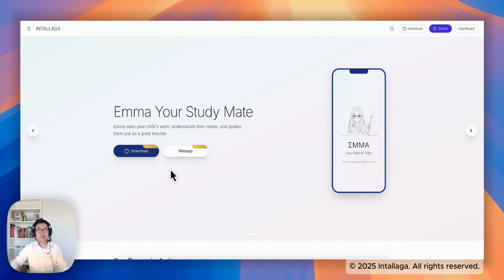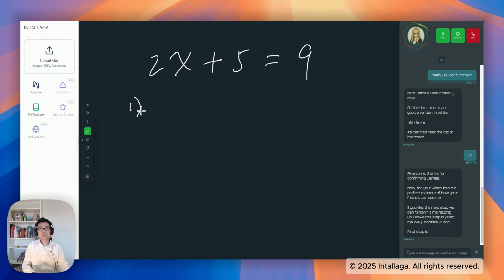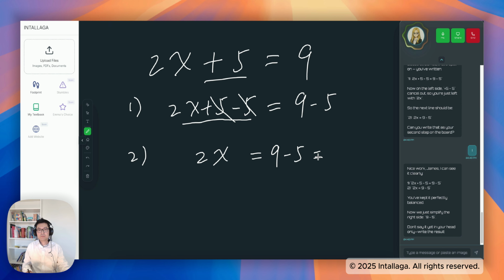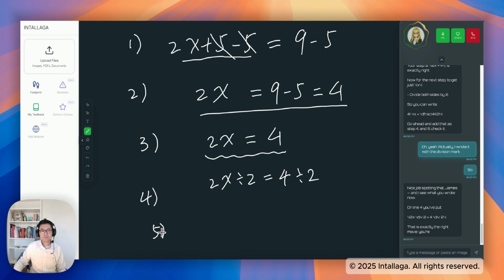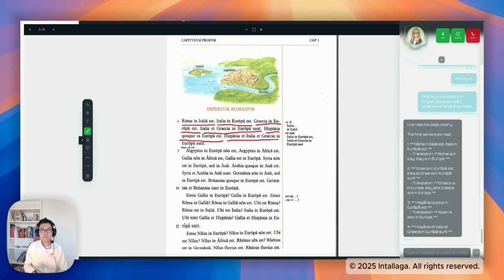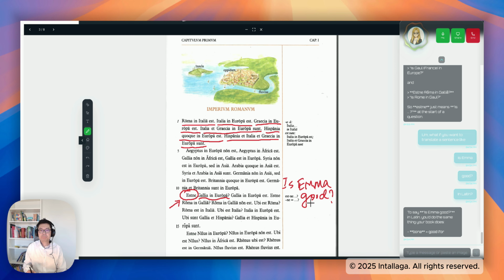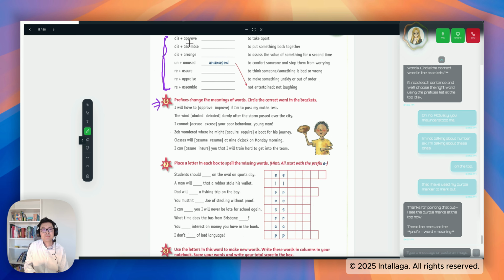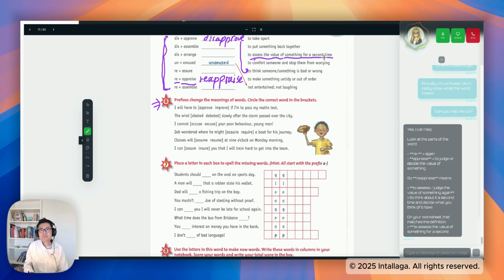Hi, this what I have been building to help: Emma Your AI Studay Mate.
Emma is super helpful for children aged 6 to 16 with their homework and study.
Emma is still in testing mode, so please be prepared for significant updates and occasional database resets.